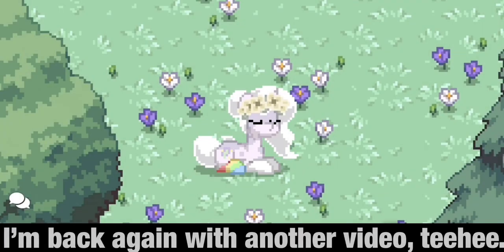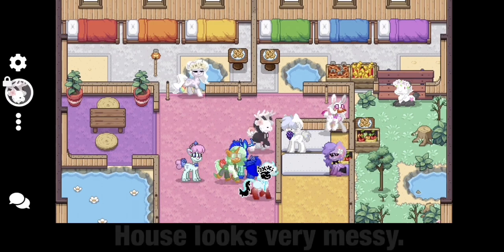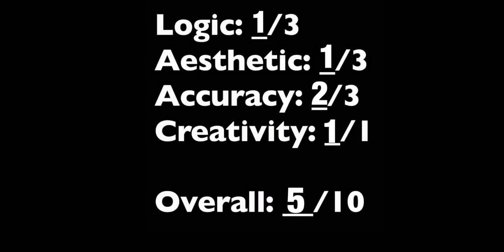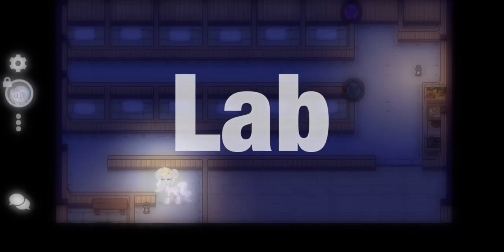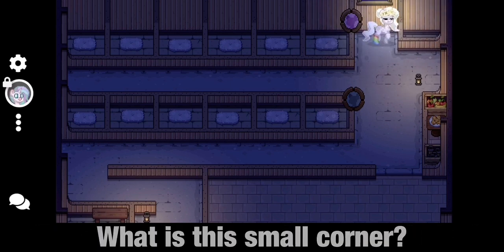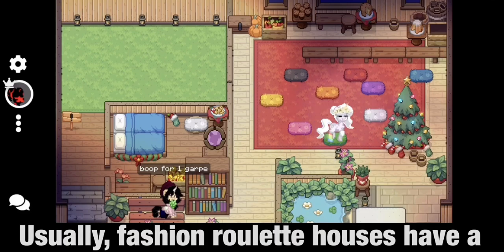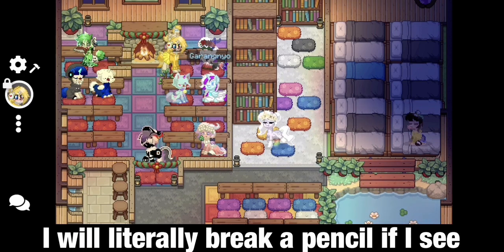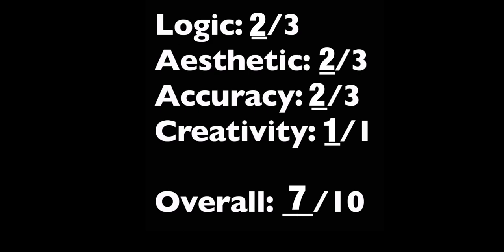Rating houses | Part 1 | Pony Town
Hello, my children!
Today I went around Pony Town and rated some houses.
There is always something to improve. These houses were not bad, they just need something more, y’know? The Pony Town building is really great, you can do so much. It wouldn’t be hard to improve these houses, I just mostly hated the sleeping chambers, no decoration and wasted space. I hope these people will improve their houses. Of course, it is definitely not necessary, because these are just my personal opinions and you might think otherwise. :)

My Twitter(because some people don’t think I’m real): Lavenderxuwu